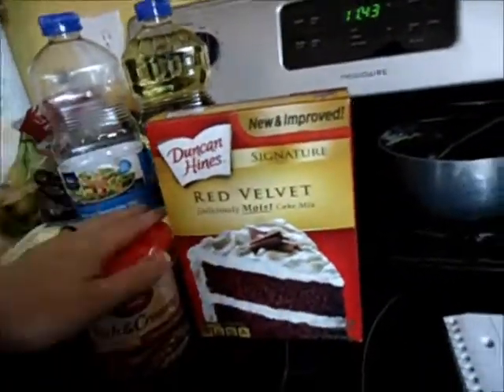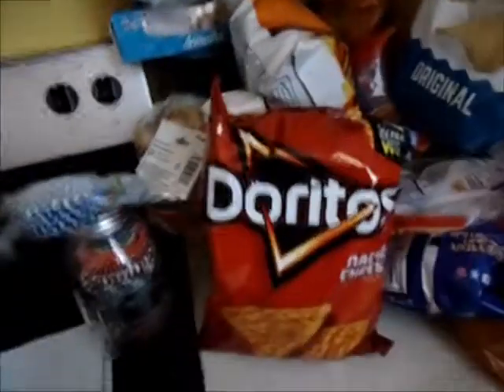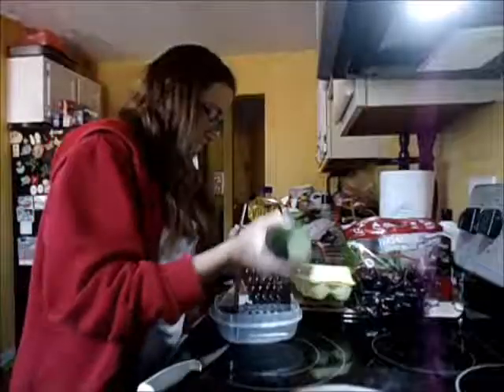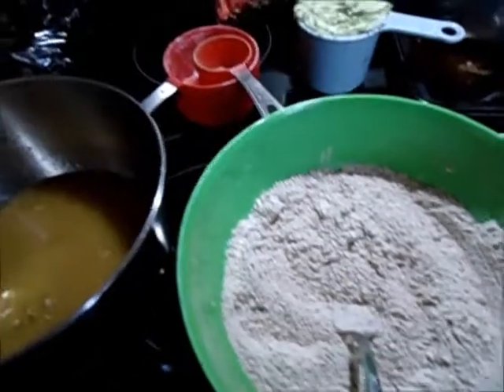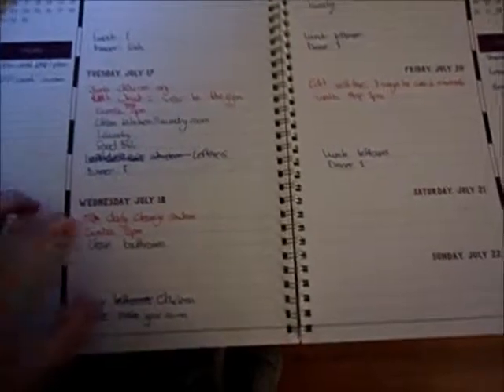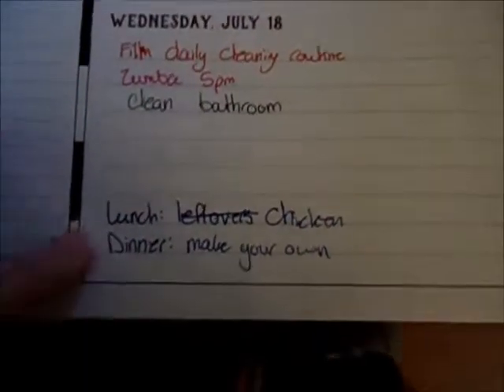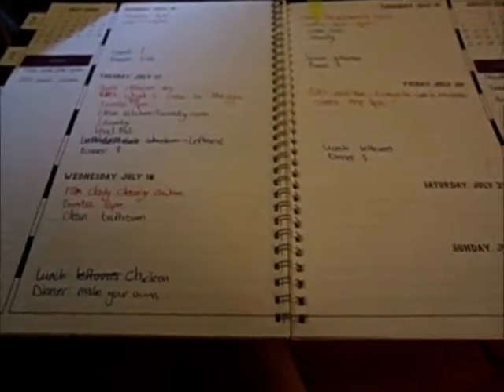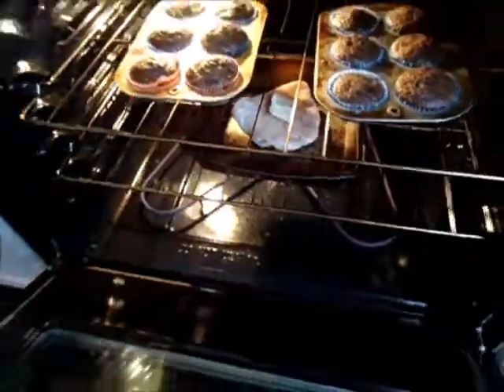Meal Plan And Prep | Simply J.Lynne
I'm Jamie and here on my channel you'll find organizing, recipes, hauls, vlogs, and more.